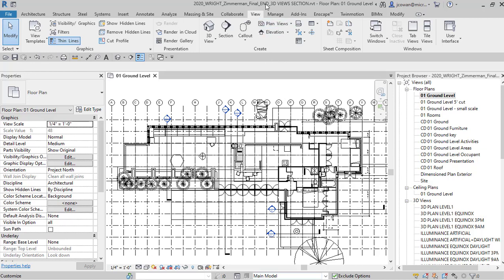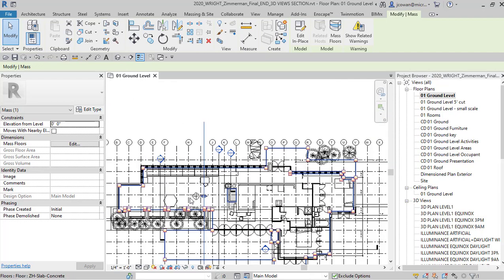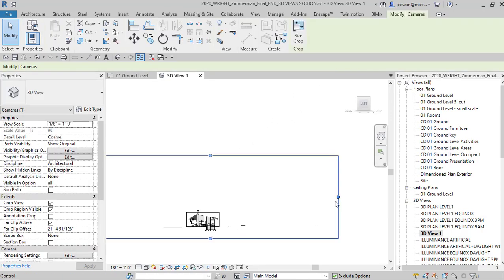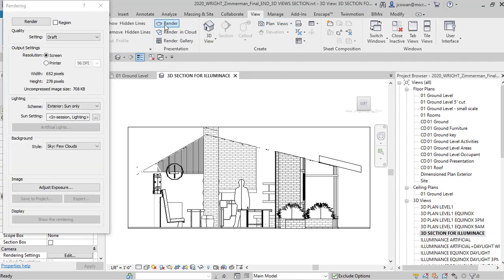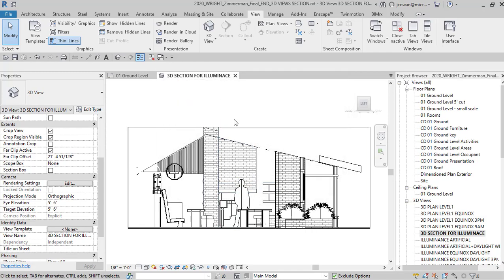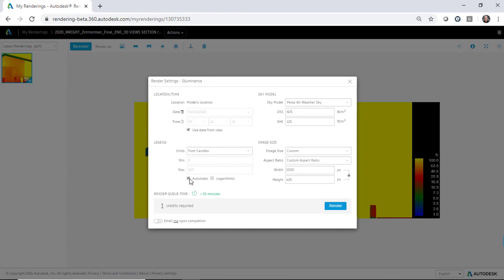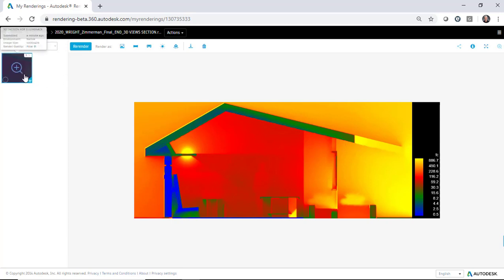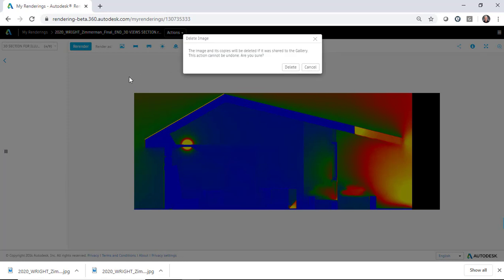F05 3D SECTION VIEW FOR ILLUMINANCE